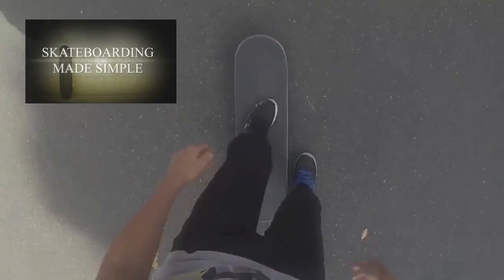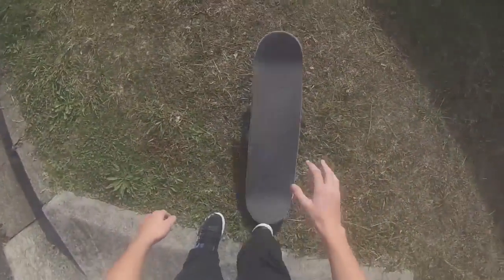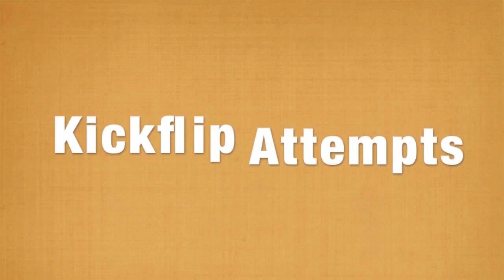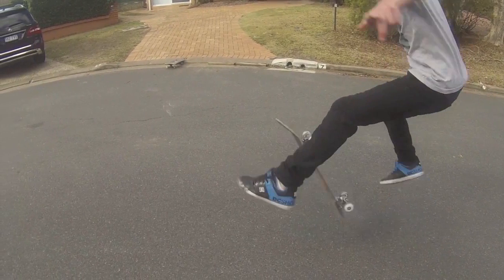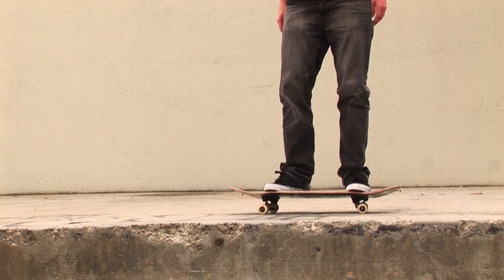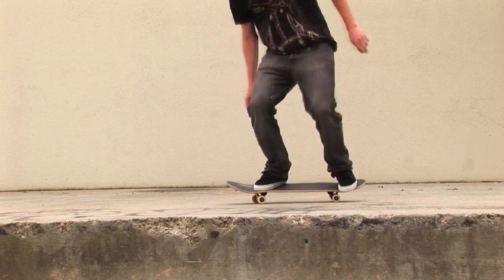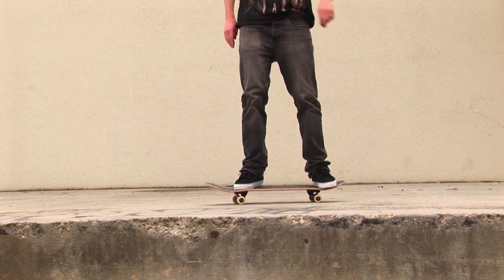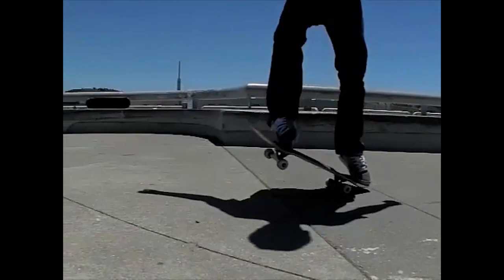AWESOME KICKFLICK SKATE SUPPORT